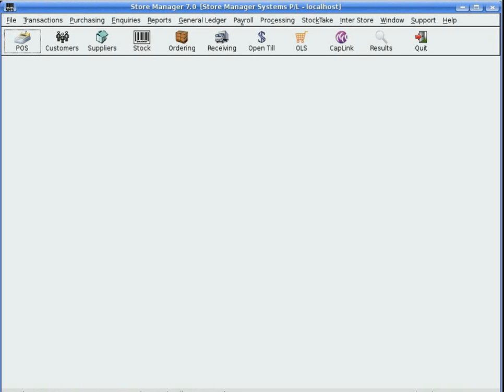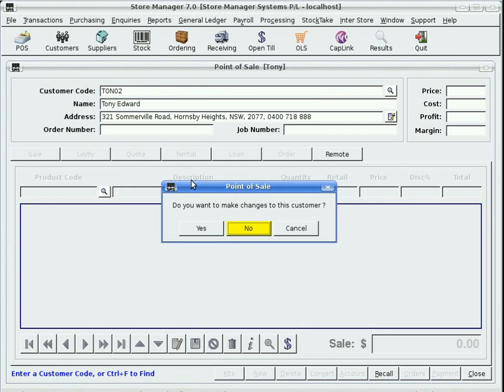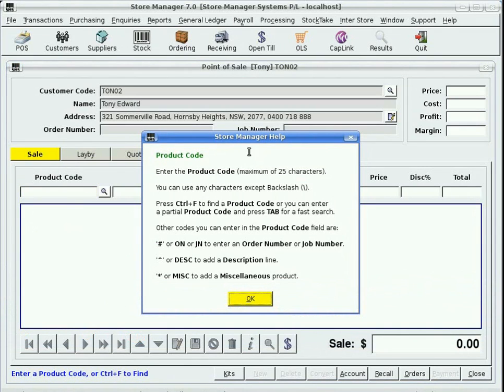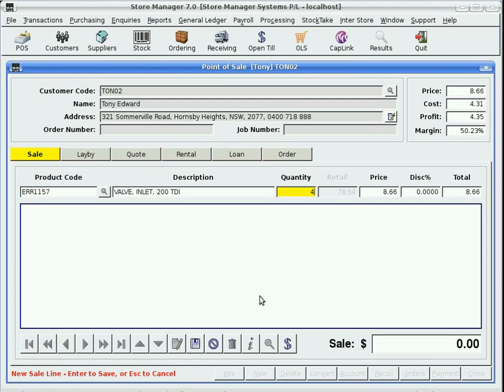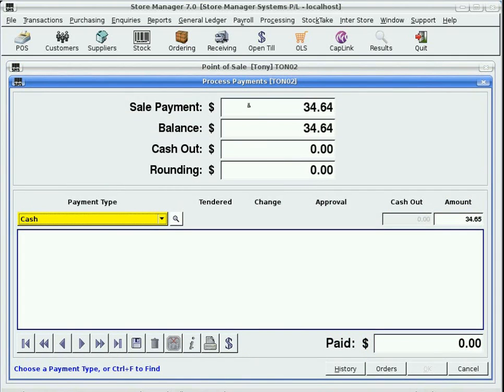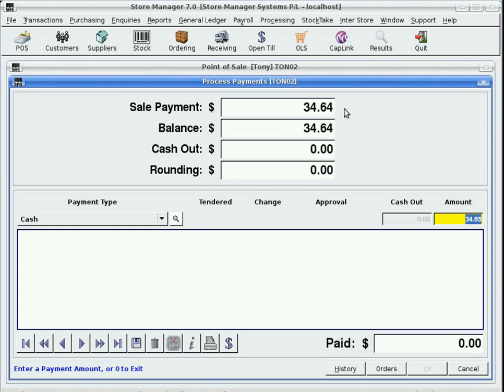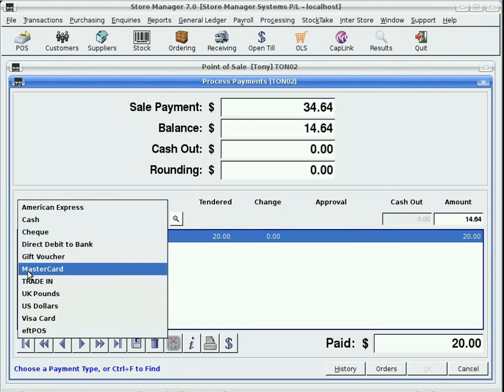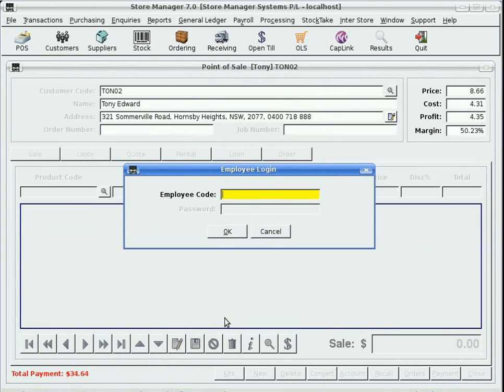Store Manager Tutorial 02 - Making A Sale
A screencast tutorial showing how quick and easy it is to make a sale using Store Manager Point of Sale Software.